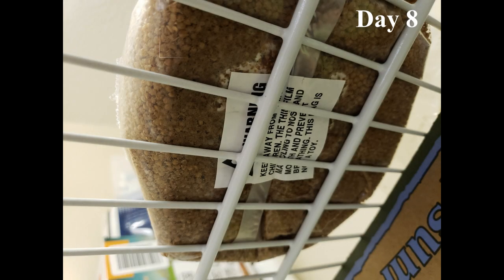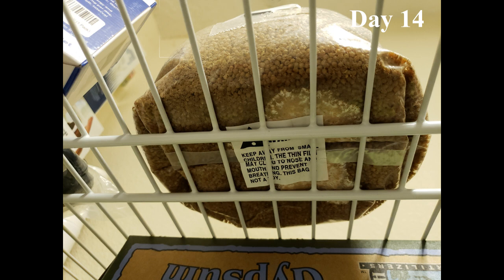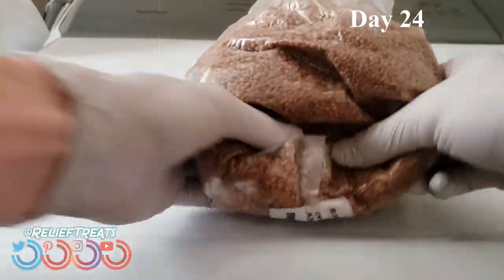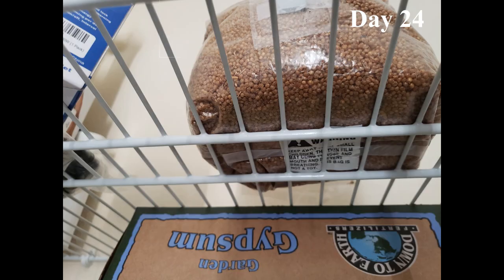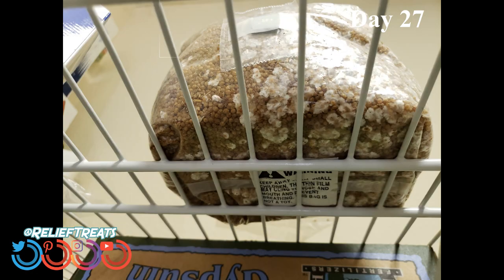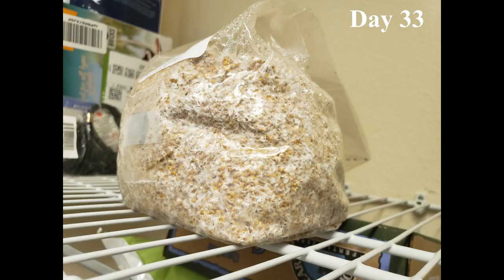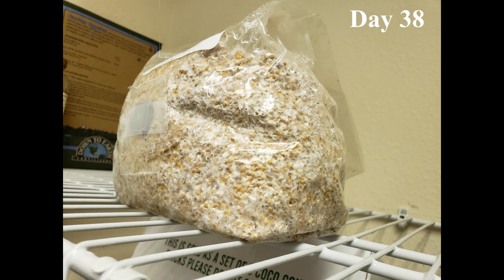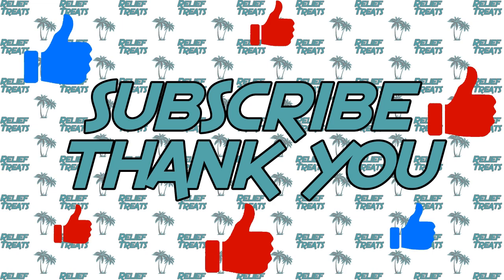TIMELAPSE - Golden Teacher Millet Bag Colonization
Ayyyy and thanks for making it all the way down here, I appreciate YOU! In return, I guarantee awesome content delivered straight to your feed :)